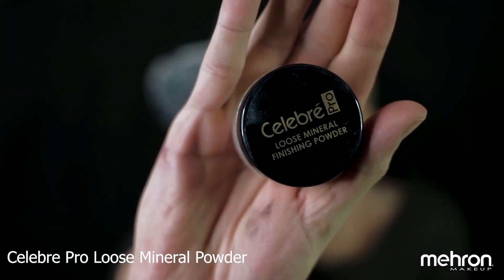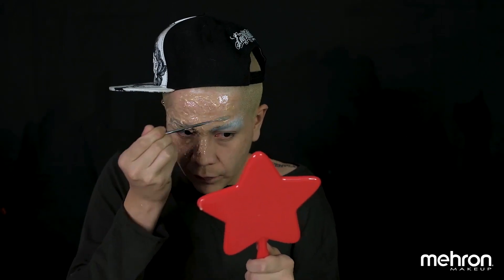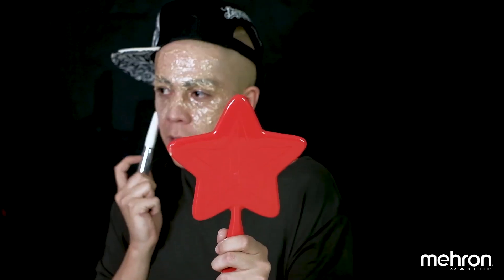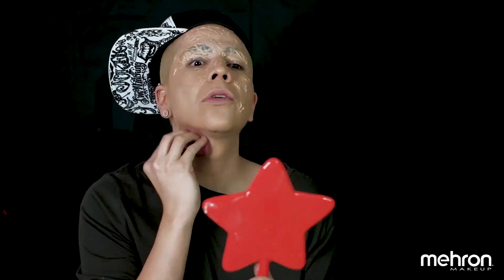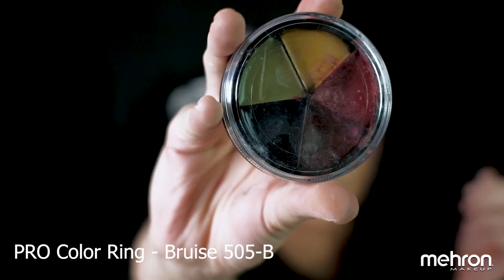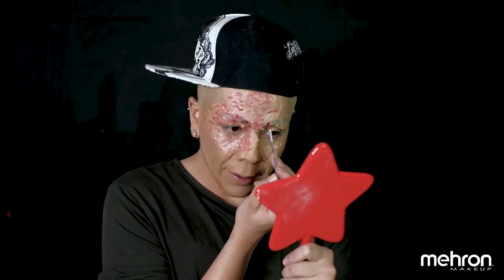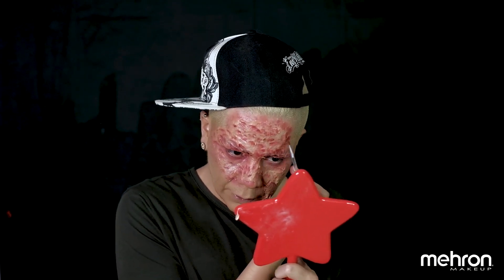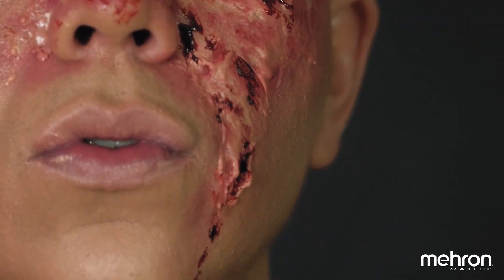Special FX Halloween Makeup Tutorial by @Ry_FX Rigoberto Yepiz – Mehron Makeup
Using Mehron’s 3D Gel create realistic looking acid burns for Halloween by Rigo Yepiz Z@ry_fx